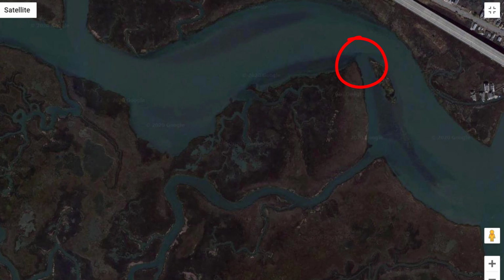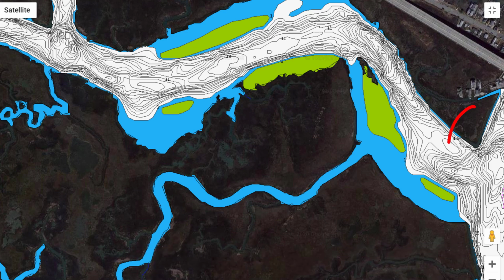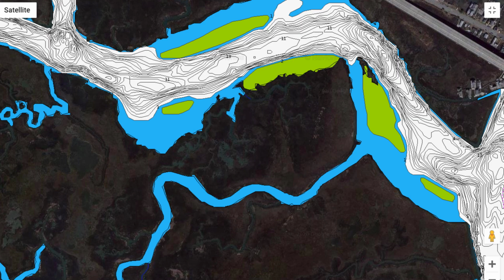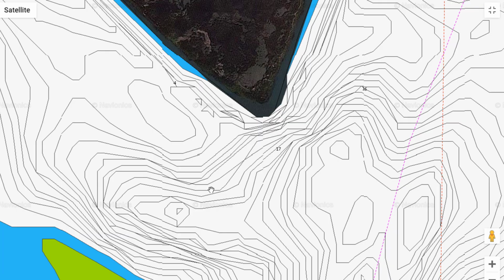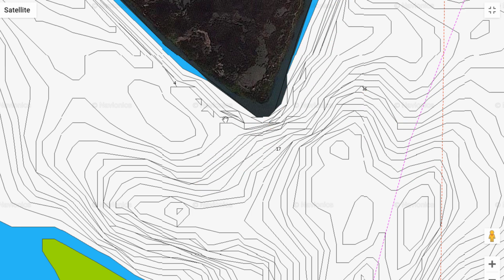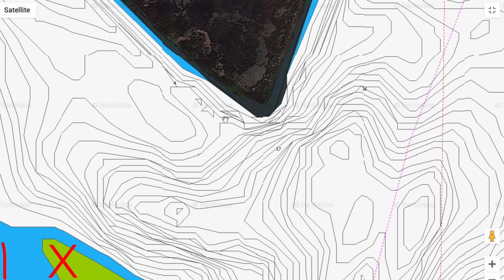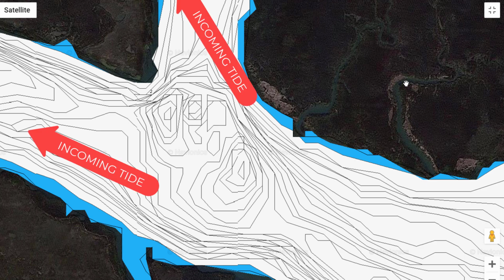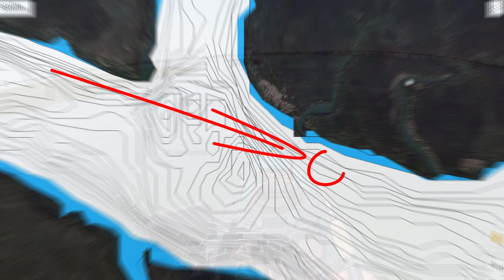How to Find Flounder Spots - Backwater Channel Flounder Fishing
Finding the right spot for flounder fishing (fluke fishing in the northeast USA) is often easier and quicker than many people believe. Instead of following a fleet of boats to find the fish, see how I break down an area using online tools to find the spots best suited to target flounder.  This video highlights spots reachable via boat or kayak but also works for shore or jetty fishing.

NOTE - AS OF MAY 1, 2021 THE SITE I USE TO DO THE PLANNING IN THIS VIDEO IS NOW RESERVED FOR MEMBERS OF SALT STRONG FISHING COMMUNITY. TO JOIN, CLICK THE LINK BELOW (HIGHLY RECOMMENDED)

Please note I am a paying member of the Salt Strong Insiders club recommended above, however I may receive consideration.